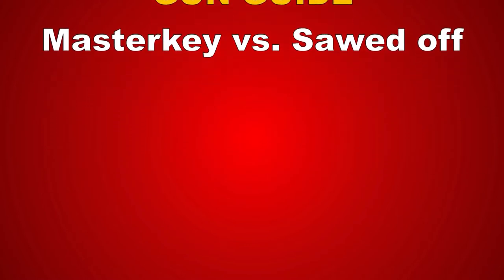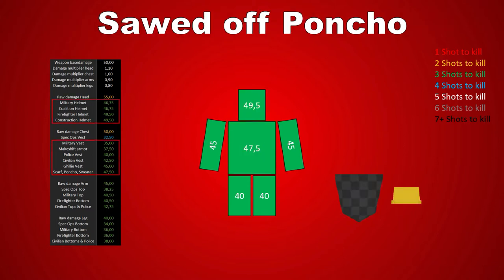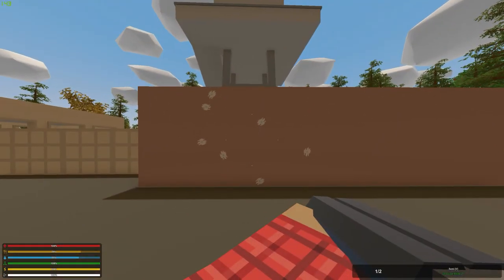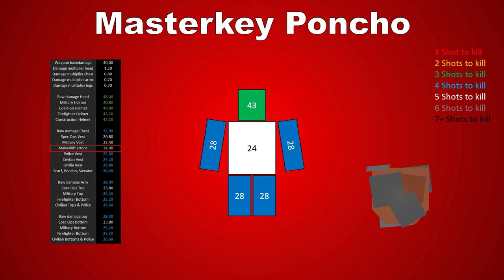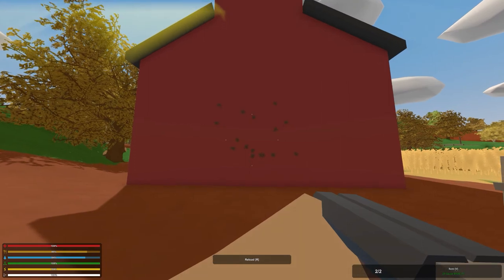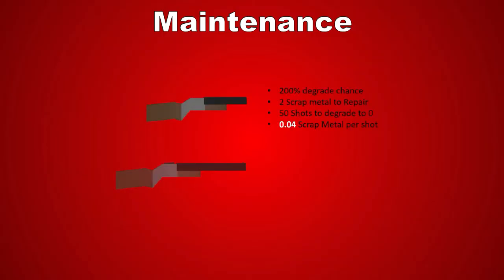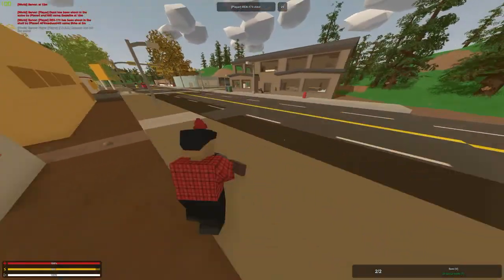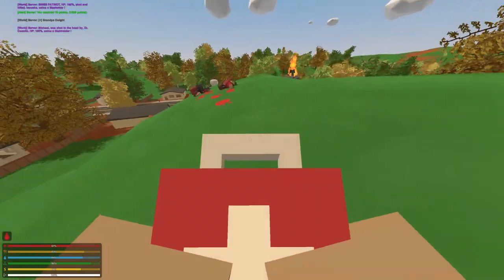Sawed off vs. Masterkey (Gun Guide)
^^ OPEN ME ^^

Whilst surely not being the best shotguns, the Masterkey and the Sawed-off are the ones which can be most commonly found in Unturned. Used correctly, they pack a punch on close distances and often oneshot players. In this Video i will tell you how you can maximize it's effectiveness and why a poncho might save your life one day.

Other links
Game shown: Unturned

Some artists require additional information to be displayed in the description.